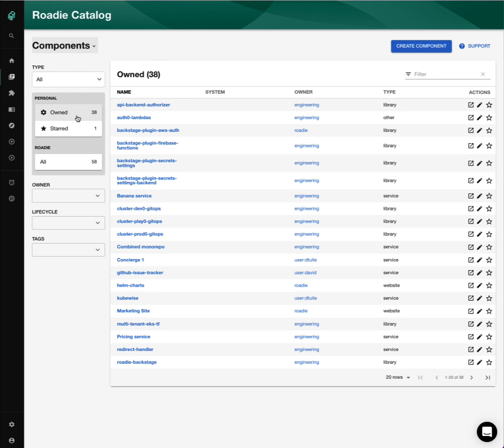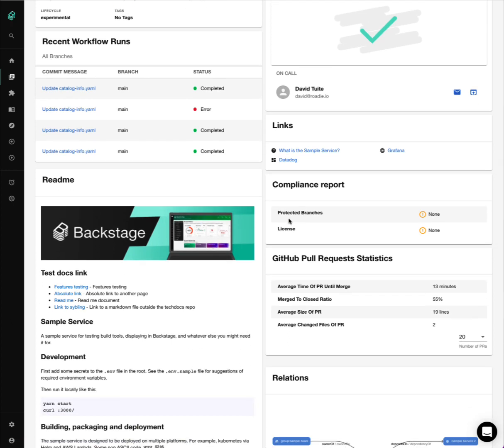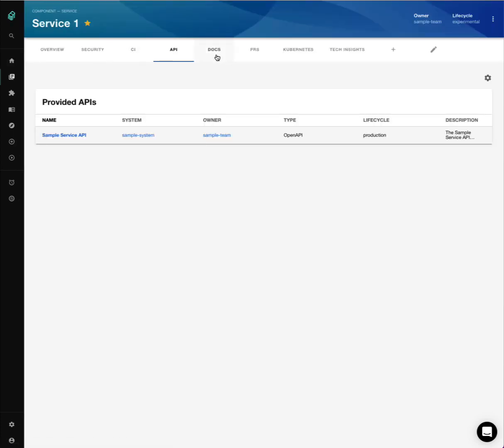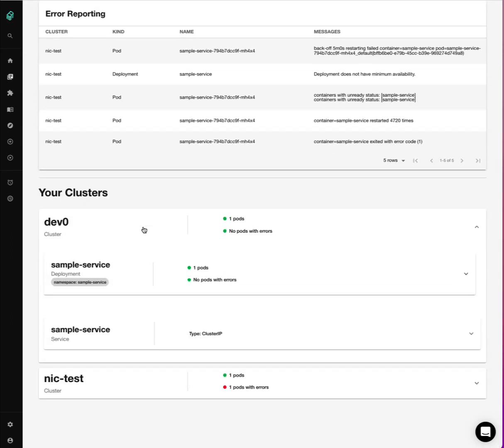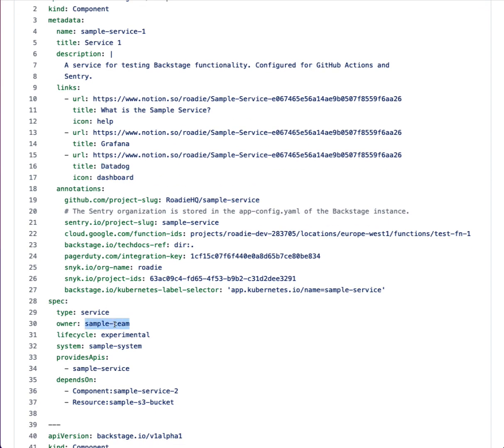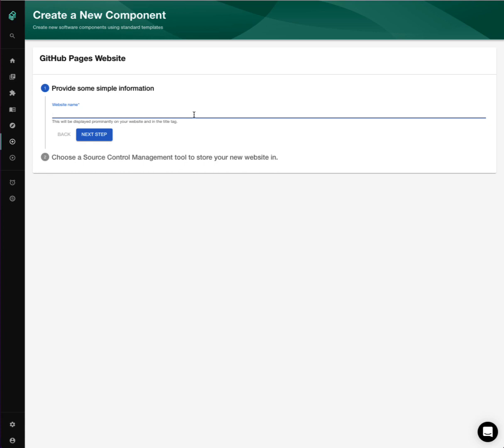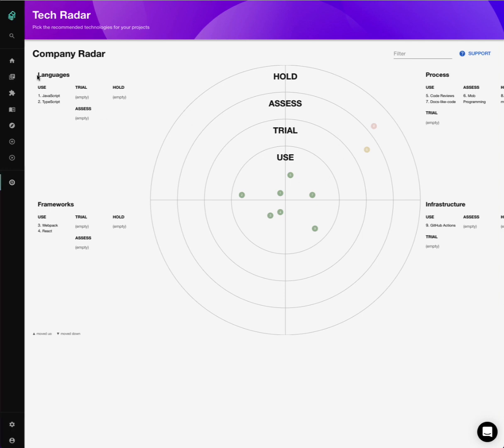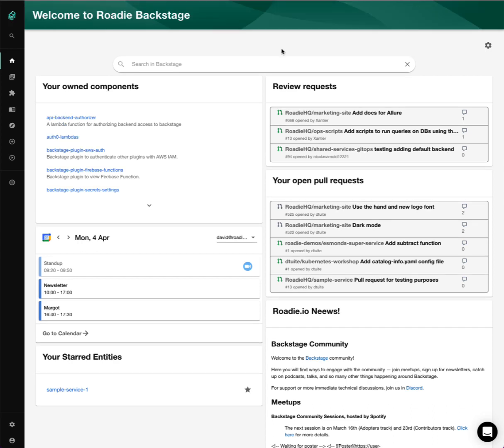Introduction to Spotify Backstage (OSS version) (Demo)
Spotify Backstage is an open platform for building developer portals. It provides a set of TypeScript libraries which can be composed together to build a developer portal for your engineering organization.

It was created inside Spotify and used there for a few years before being open-sourced in 2020. It is now a CNCF Incubating project. It combines a service catalog with a developer portal UI in order to improve engineering effectiveness and overall happiness.

Spotify Backstage can help you tackle a number of different engineering challenges.

 - It collects software, tools, teams, people and other assets into one place where they can be easily searched and organized. This helps improve discoverability.
 - It tracks teams and software assets, and making it easy to create a clear linkage between them.
 - It makes it easy to define pre-approved templates and create new software from them. This speeds up the software development process and improves production reliability and homogeneity.
 - It is the perfect place to detect when an engineering standard is not being upheld and it can nudge teams in a better direction.

The main features of Spotify Backstage include a software catalog, a framework for building plugins, a place to store technical documentation (TechDocs), Software templates and a scaffolder to run them and a Kubernetes plugin for providing visibility into how services operate there.

There are two main ways to get started with Spotify Backstage. You can self-host the open-source project, or you can use a SaaS provider such as Roadie.

Chapters:
00:00 Introduction
00:42 The software catalog
01:20 Ownership
02:13 Pulling together information
03:56 API Specs
04:32 TechDocs
06:05 The Kubernetes plugin
07:11 How Backstage works - the YAML
08:21 The scaffolder & software templates
10:29 Tech radar plugin
10:57 Backstage Home Plugin